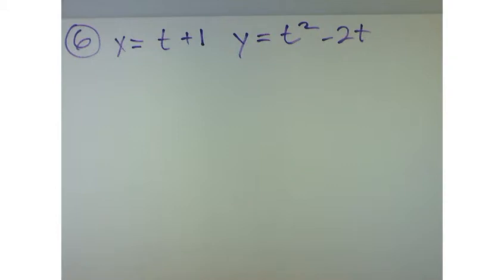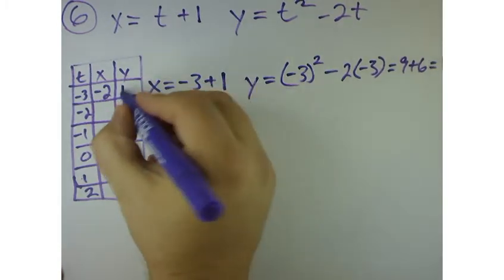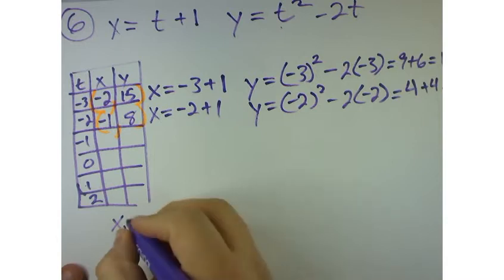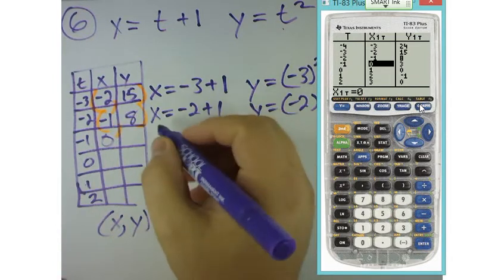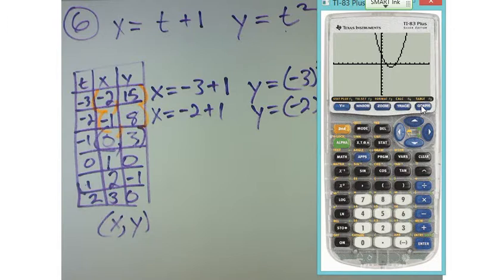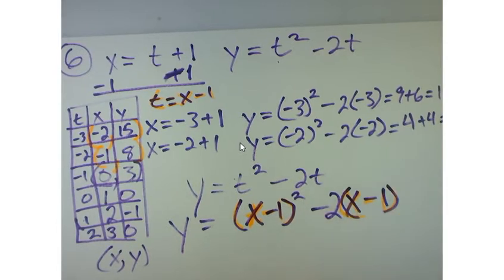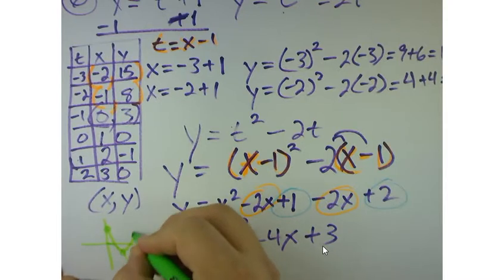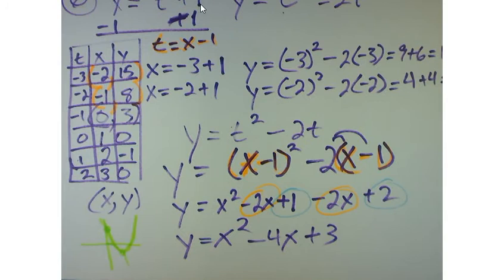Precalculus 1.5 Parametric Relations HW # 6